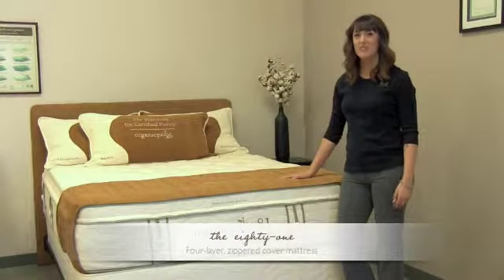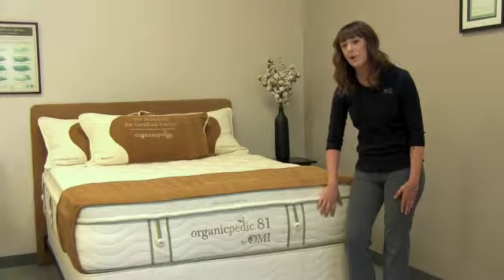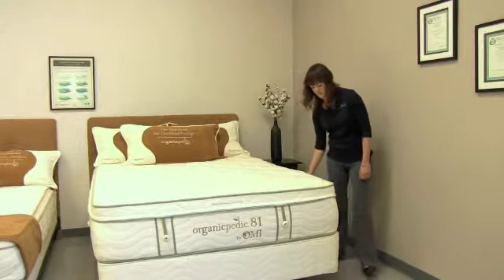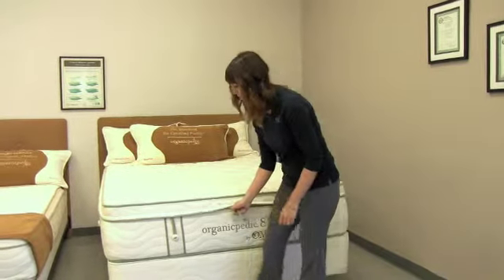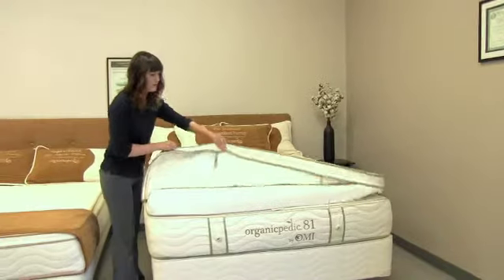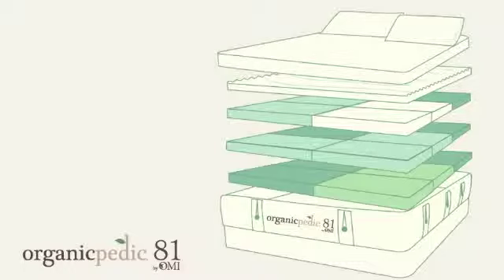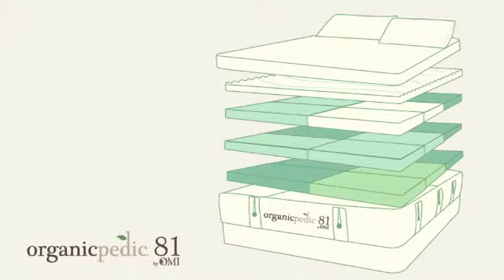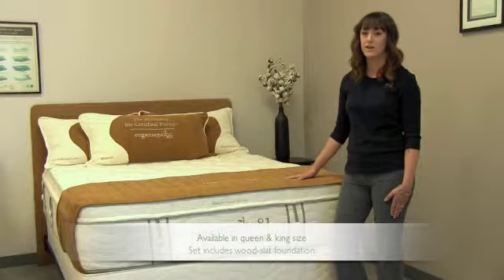The81Video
Welcome to the Apex of Luxury! Organic Style! The 81 is exactly what it states 81 possible comfort combinations providing the ultimate in comfort, pressure relief, and advanced ergonomics providing correct alignment.